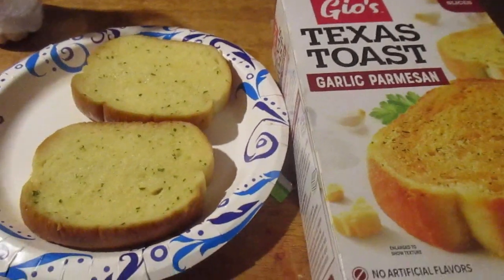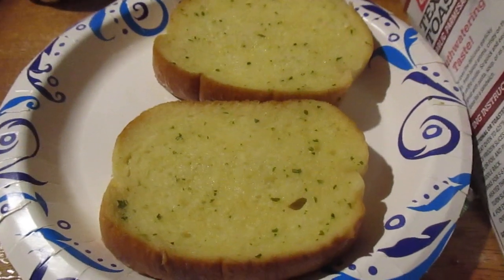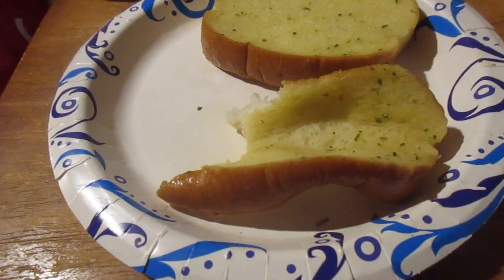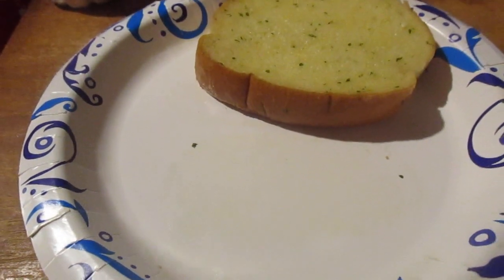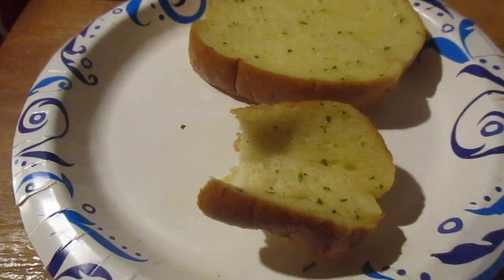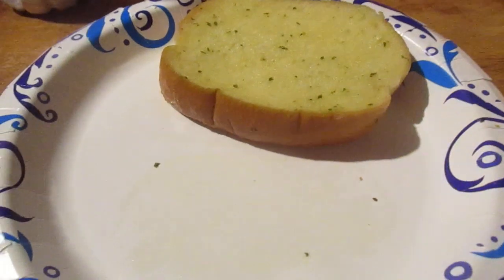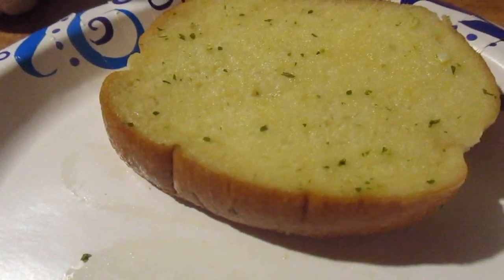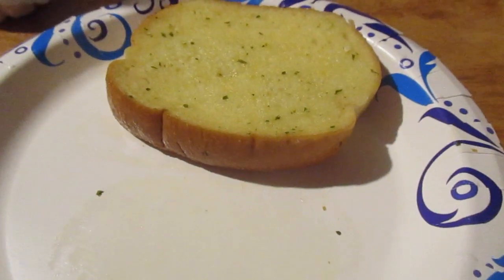Gio's Garlic Parmesan Texas Toast